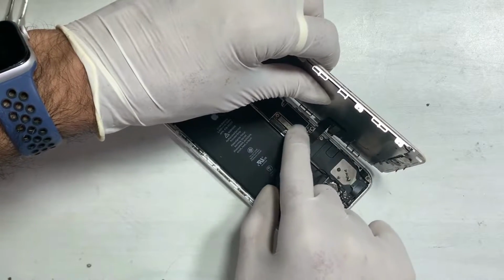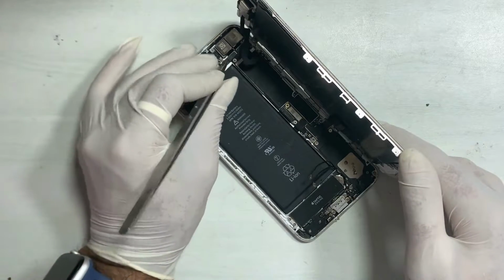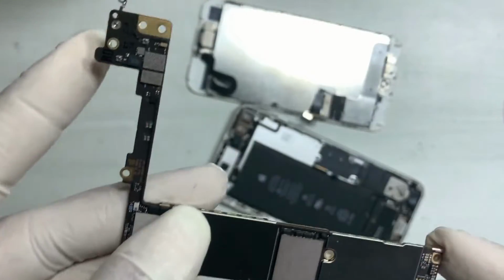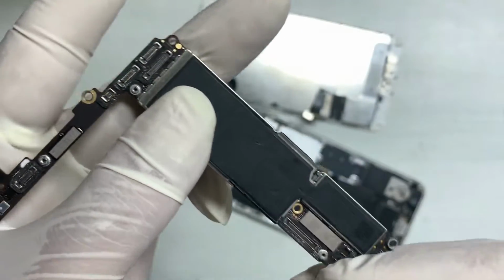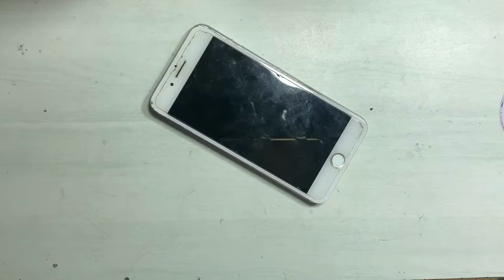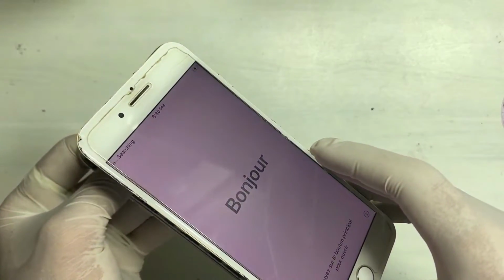iPhone 7 plus stuck on Apple logo and restart fix!iPhone 7 Plus Hang on Apple Logo fix.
iPhone 7 plus stuck on Apple logo and restart fix!iPhone 7 Plus Hang on Apple Logo fix with easy method.So many possible region for that problem that be fixed by easy ways.

▬▬▬▬▬▬▬▬▬▬▬ஜ۩VIDEOS۩ஜ▬▬▬▬▬▬▬▬▬▬▬
Security tips 2020 for iPhone and iPad 2020 on Latest  IOS .

Thegsmsolution